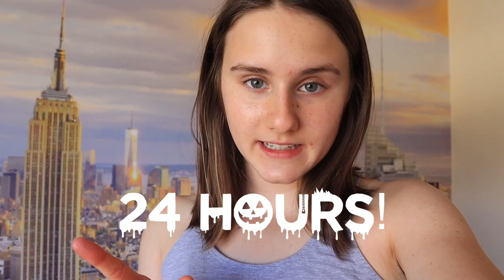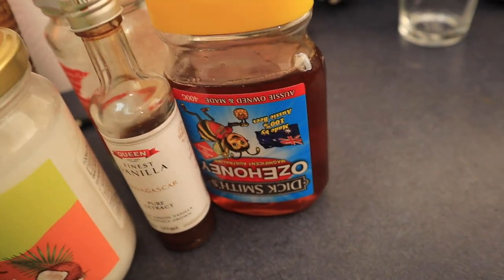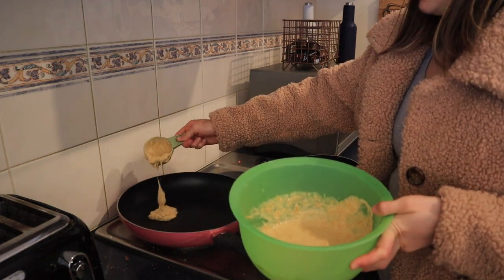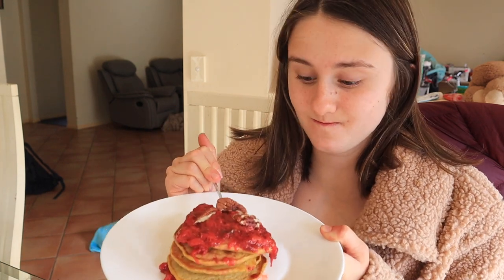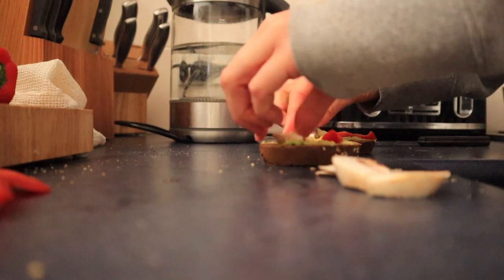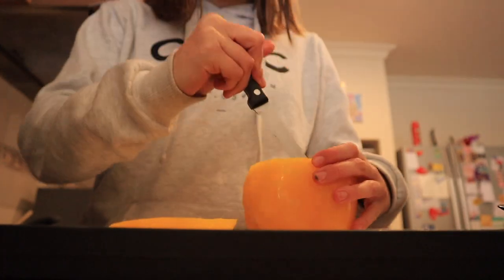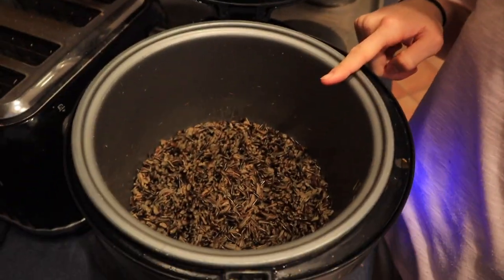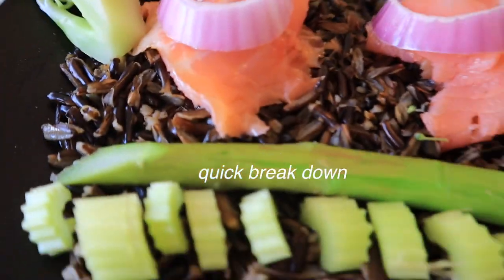I only ate HALLOWEEN FOODS for 24 HOURS!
ONLY EATING HALLOWEEN INSPIRED FOODS FOR 24 HOURS!

I loved making it and I hope you all enjoyed watching it!